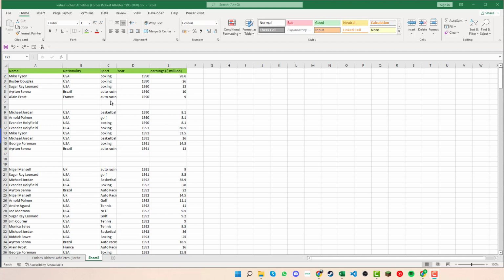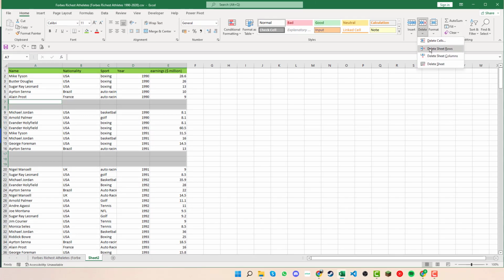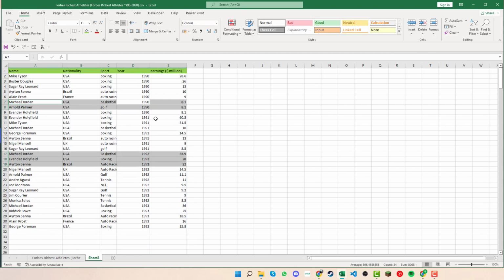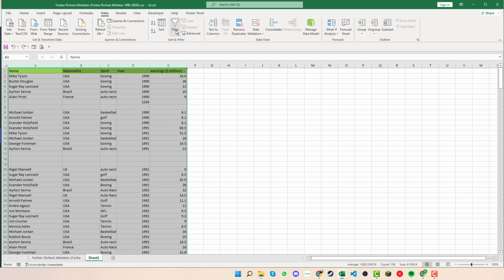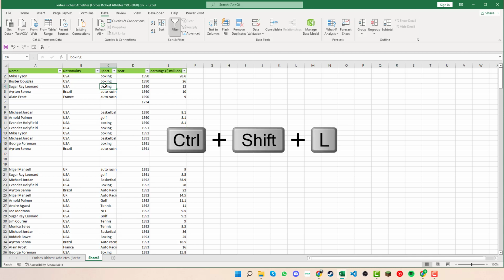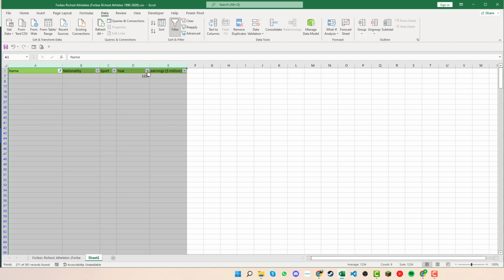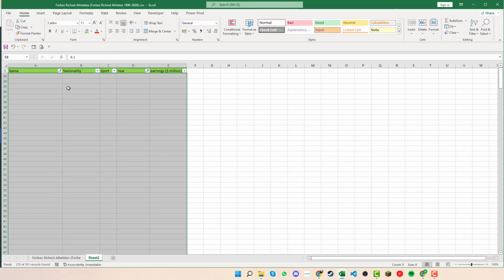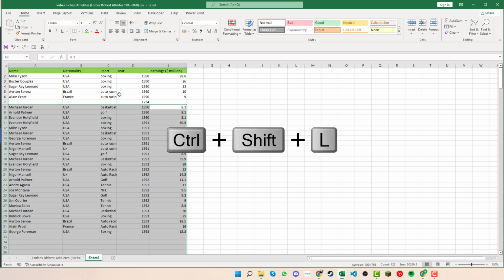How to Remove Blank Rows Without Losing Data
This video tutorial will demonstrate how to delete blank rows in Excel while ensuring that no data is lost at all. And while being advanced, it won't cause you too many problems.